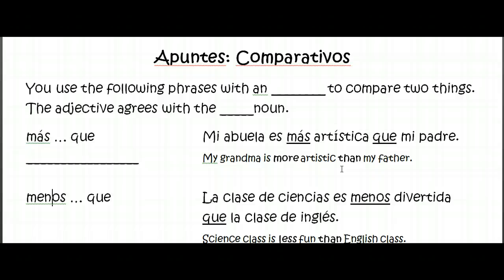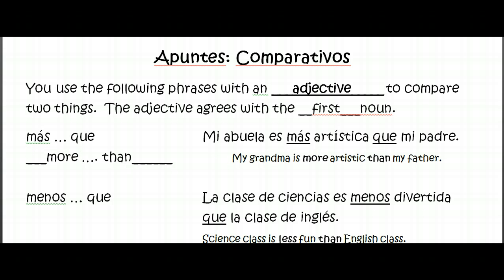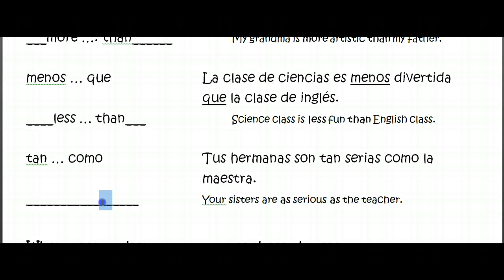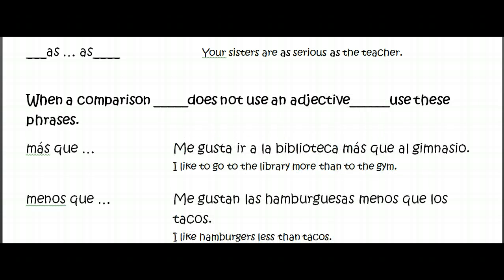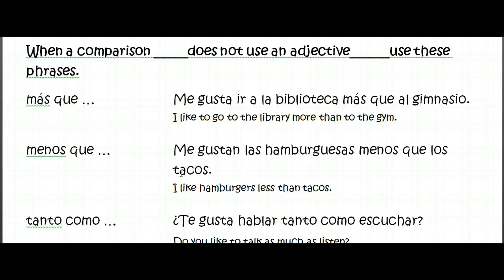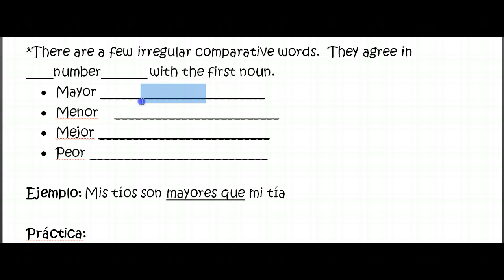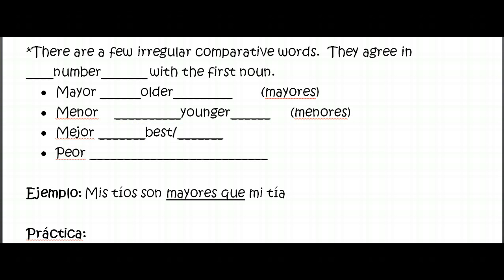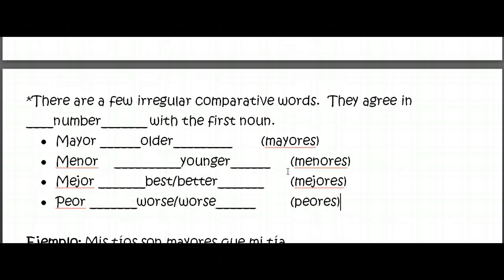H1 3.2 Comparisons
comparisons, avancemos 1 3.2